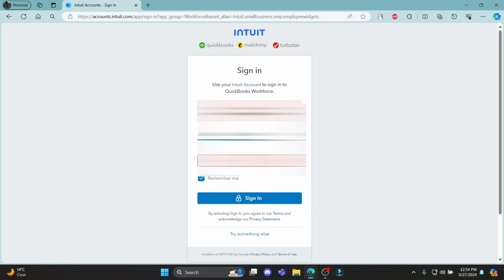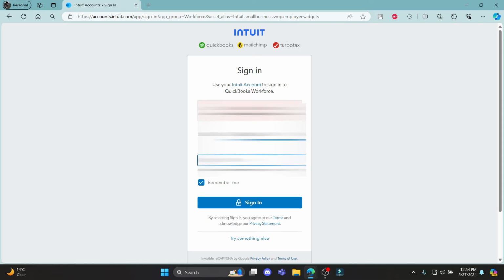How to Login to Workforce Intuit Payroll Account 2024 | Sign In to Workforce Intuit Payroll Account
Join us for a guide on how to log in to your Workforce Intuit Payroll account. We'll show you how to navigate the login page, Additionally, we'll share best practices for securing your account information. This video is perfect for both new and experienced users of Workforce Intuit Payroll.